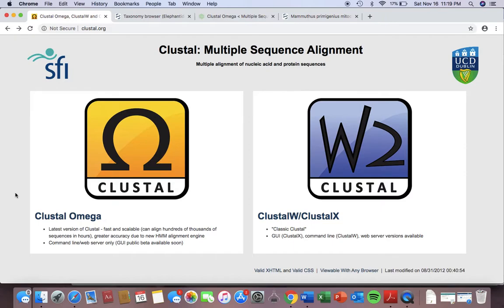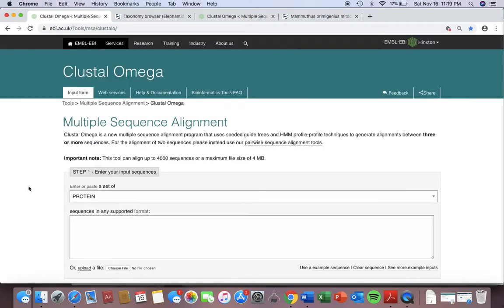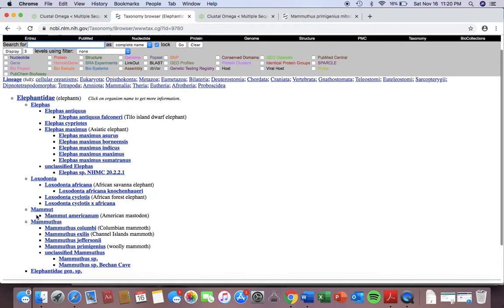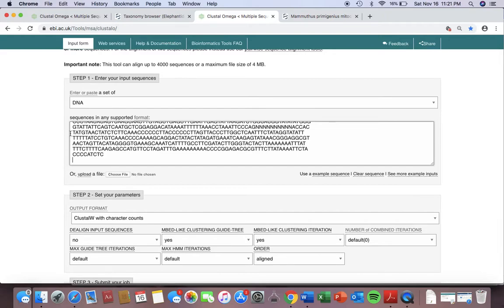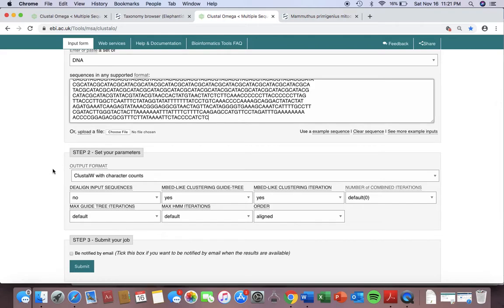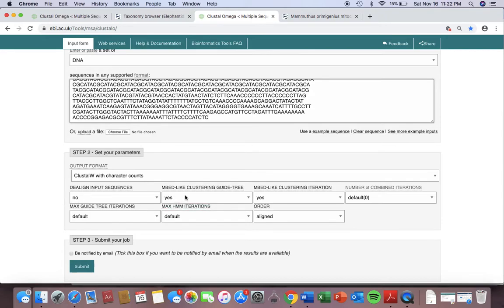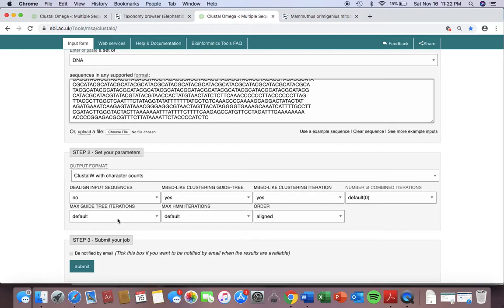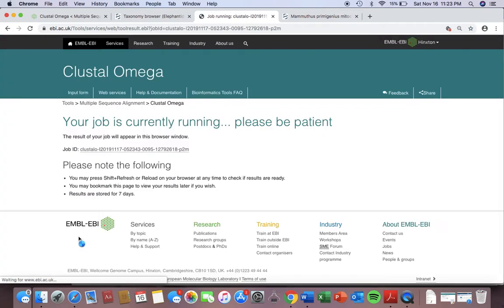Clustal Omega - Tutorial Draft